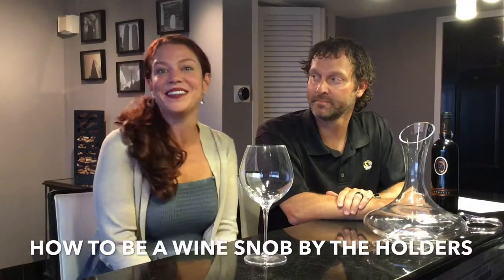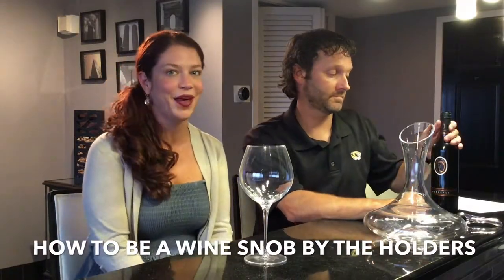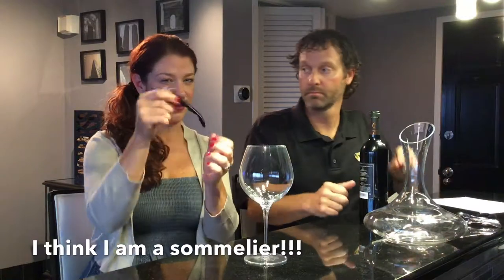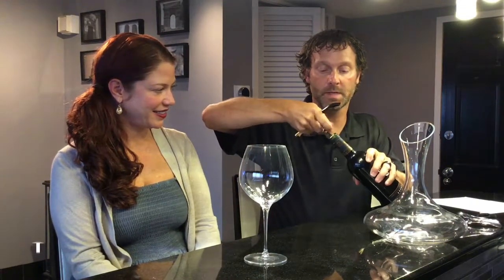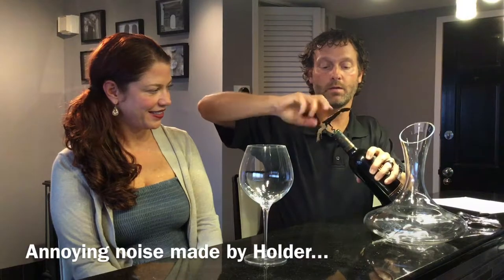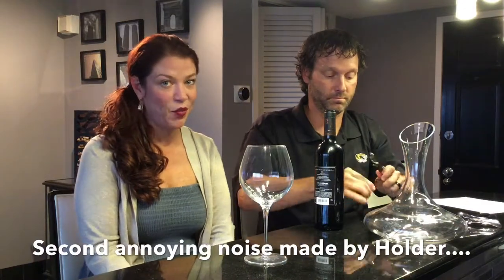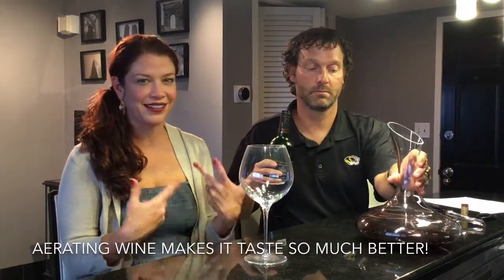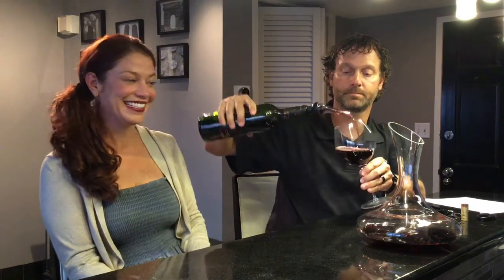Opening Wine With Scott And Kristina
Watch us open a bottle of wine and aerate it!  We pretend like we are sommeliers (ok, just me!).